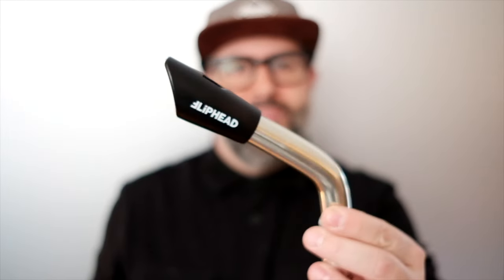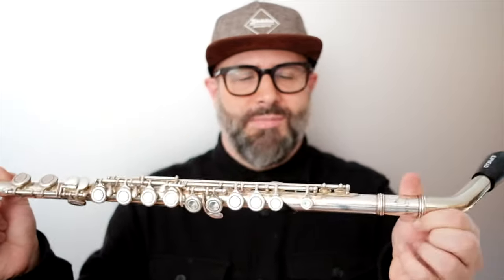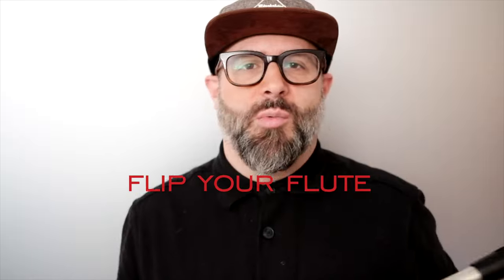Fliphead - new mouthpiece for flute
the Fliphead is a new mouthpiece for c-flute.